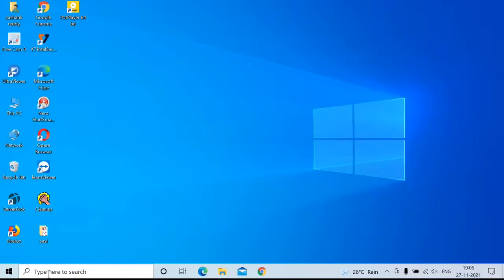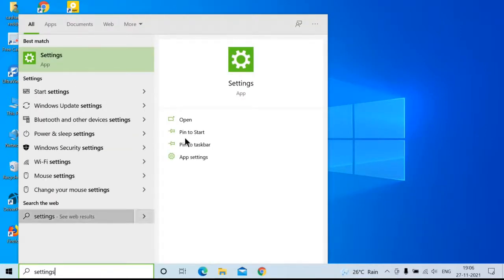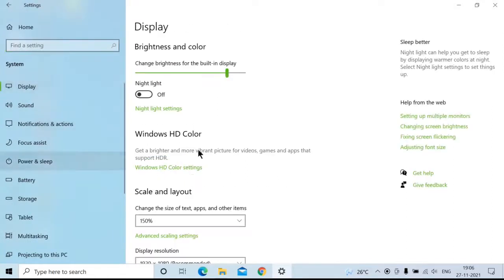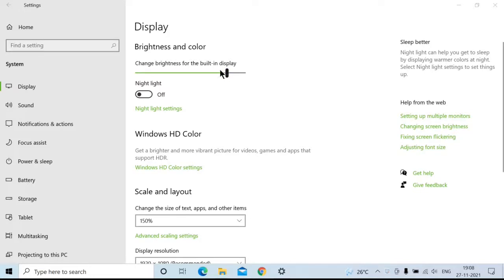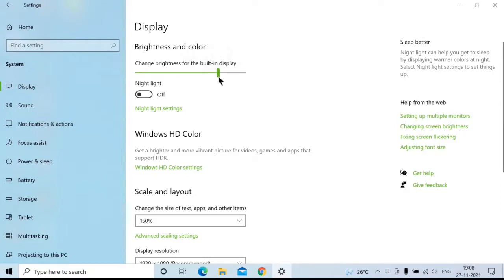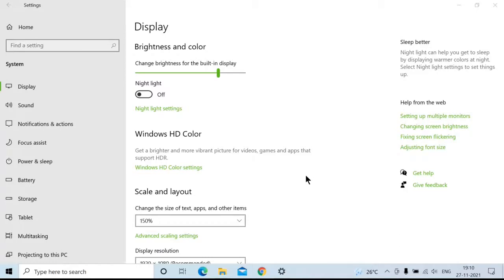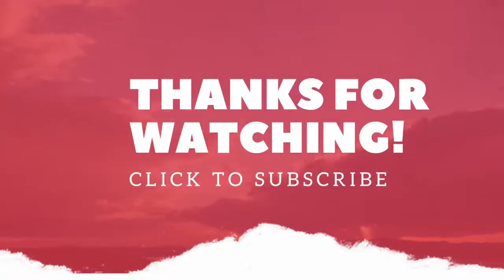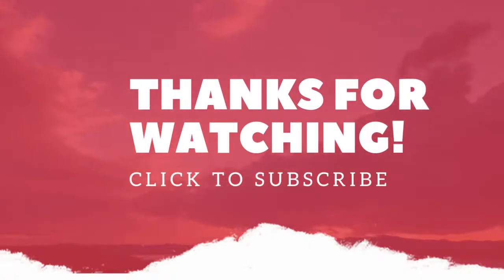How To Adjust Brightness Manually In Windows 10